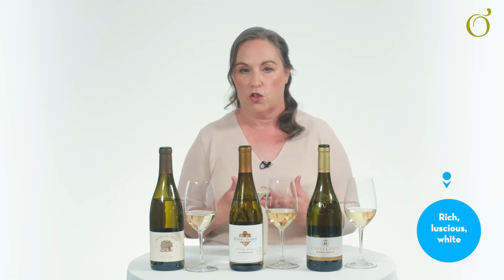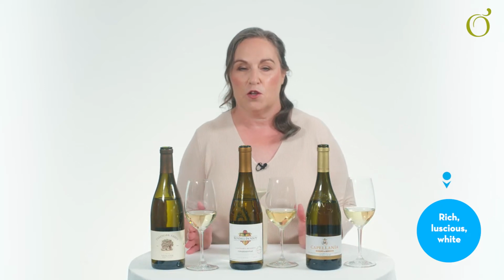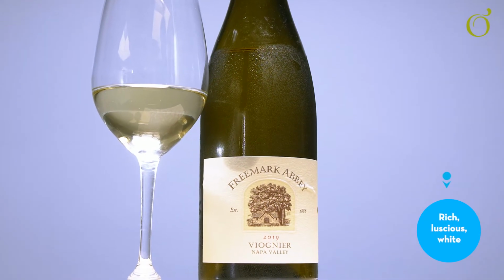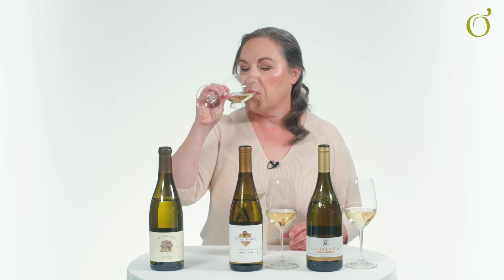Wine Style: Rich Lucious White | O'Briens Wine Compass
O'Brien's Wine Director, Lynne Coyle, Master of Wine, discusses what a Rich Luscious White Wine is to help you find your perfect wine style.

What is a Rich Lucious White Wine?
The most full-bodied and richly textured dry white wines. Many will have a significant influence from the winemaker, such as oak fermentation, barrel ageing and extended lees contact giving a luscious mouthfeel.

Flavour Profile
Honey / Mango / Buttered Toast / Quince / Pineapple / Lemon

About O'Brien's Wine
Did you know we are an Irish family-owned and run a business? And the largest family-owned drinks retailer in Ireland? Not only that, we import almost all of our range of over 1,000 wines directly from over 180 wineries worldwide. Many of these are family businesses too; our strong relationships help us bring one of the most authentic, exciting and well-priced ranges of wine in the Irish market to our customers.
Working with local Irish suppliers of wines, beers and spirits complete our range. In our stores, you’ll find the latest and most exciting collections of Irish & international gin and whiskeys, vodkas & rums and everything in between, often including exclusive launches and collaborations. Our beer range is one of the best in Ireland with over 500 world and craft beers to discover!